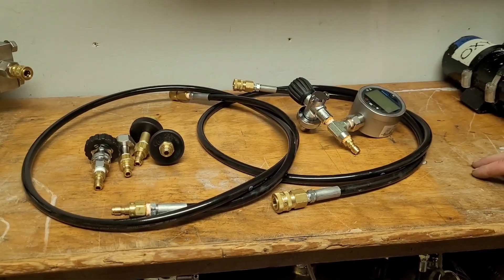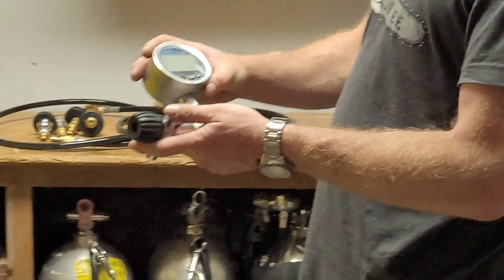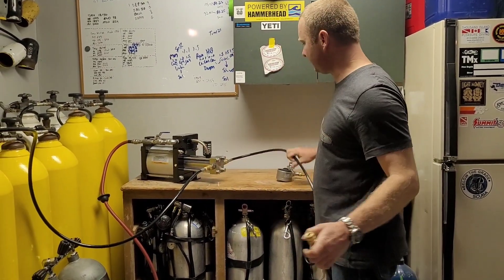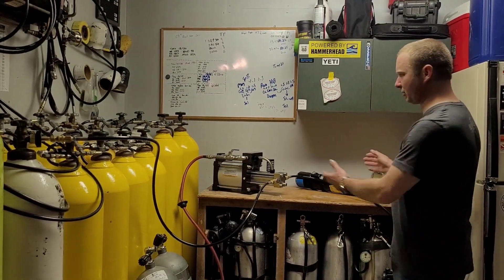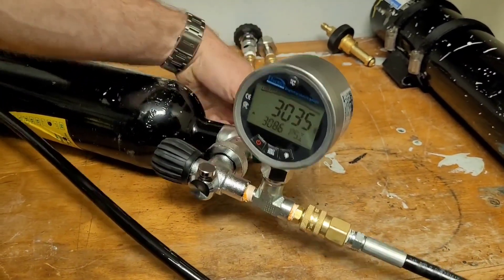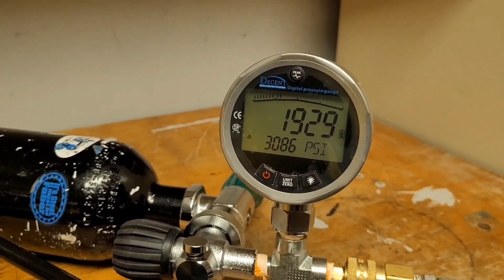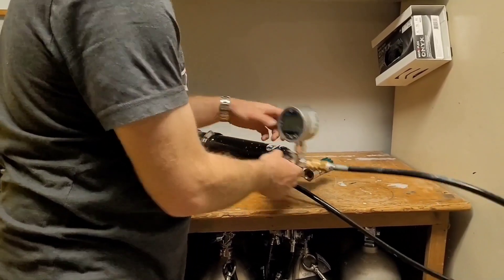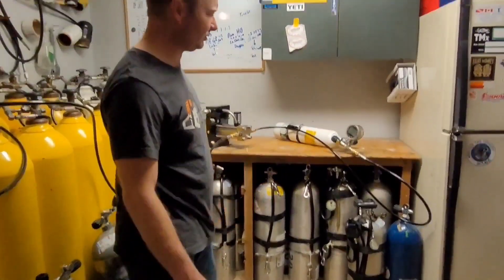USUN GB40-OL single stage booster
USUN GB40-OL single stage booster and BENDERS MASTER BLENDER KIT